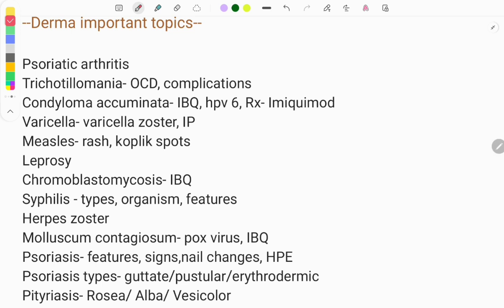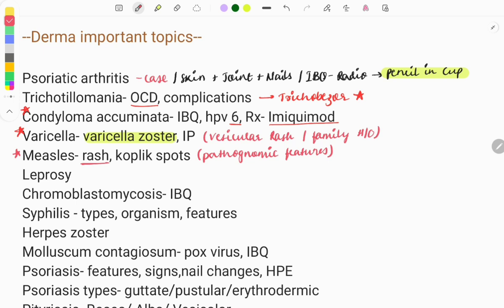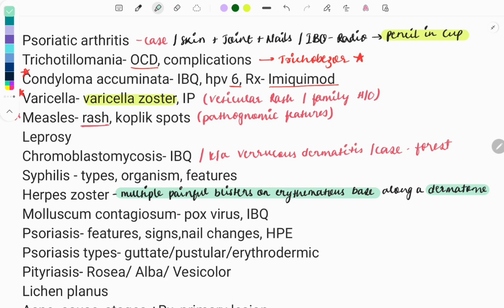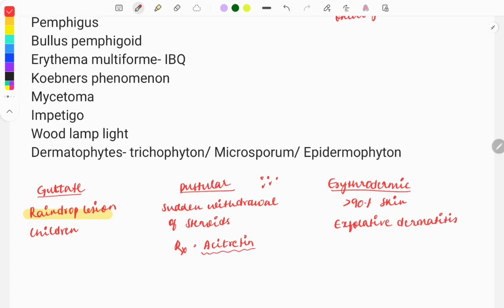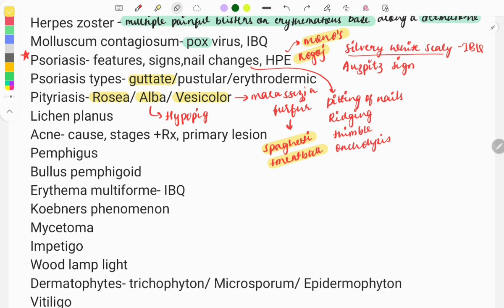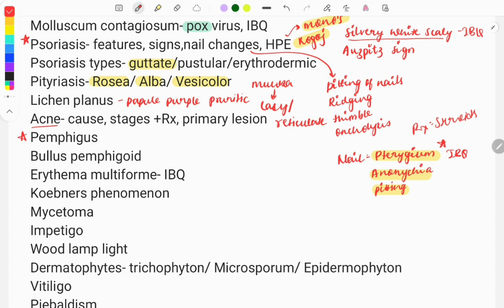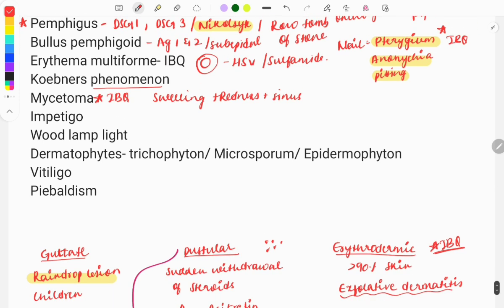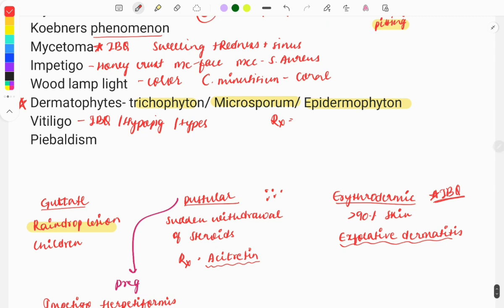FMGE IMPORTANT TOPICS DERMATOLOGY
hey everyone, welcome to grow med. This is a brief video discussing the important topics asked In the fmge from the dermatology. Those who are attempting fmge, this video for you guys. I hope you find it useful.